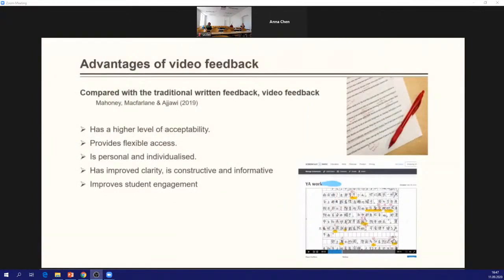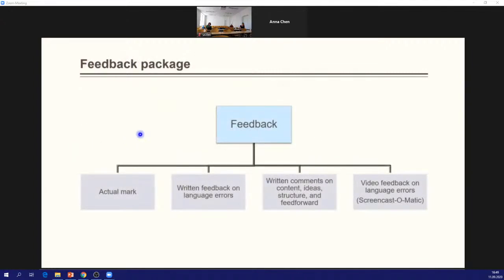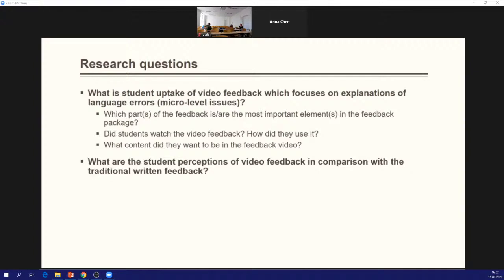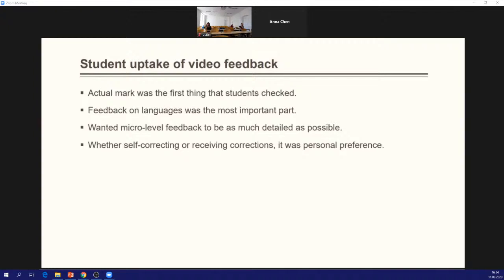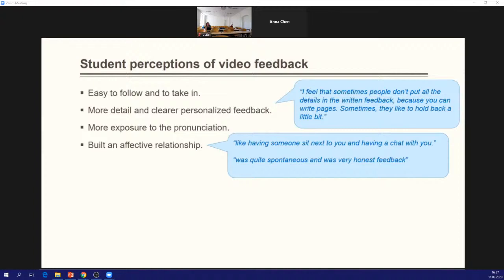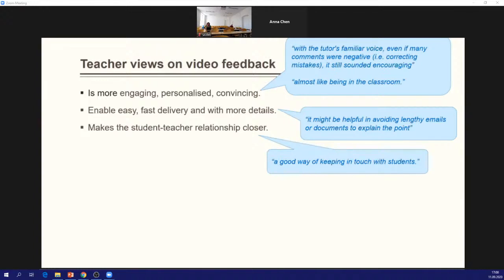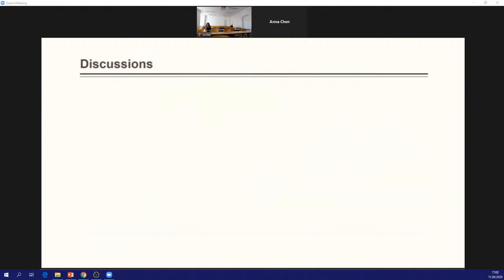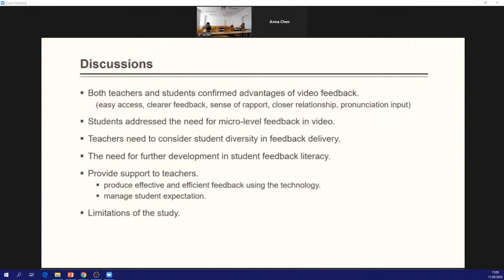Day 2, Room 24, 16:40 | CercleS 2020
Title: Delivery of written assessment e-feedback to year abroad Mandarin learners
Author: Zhiqiong Chen